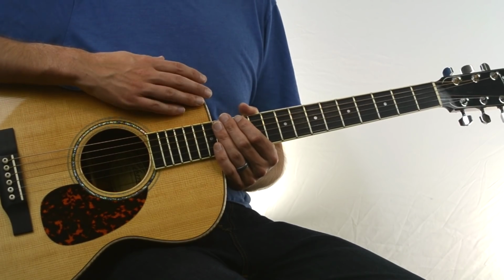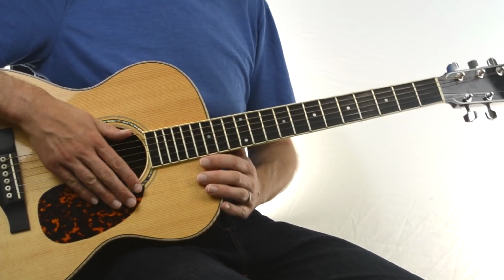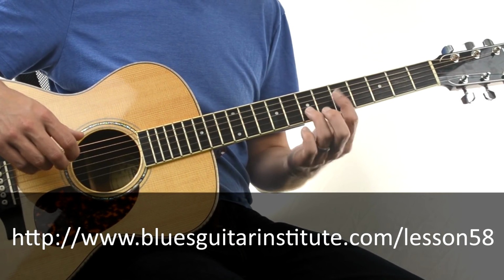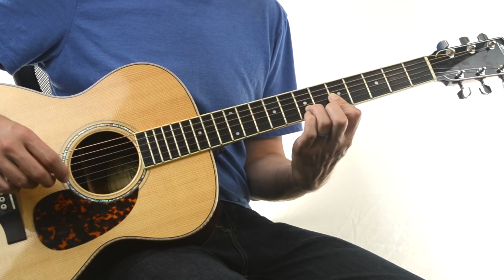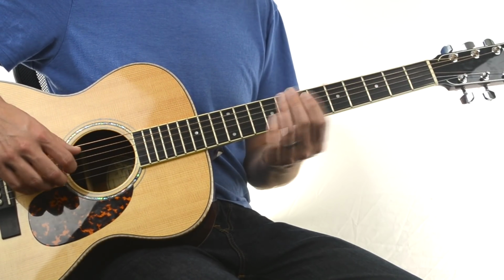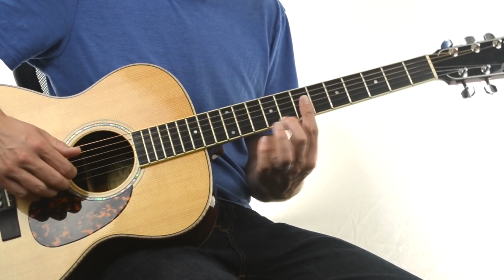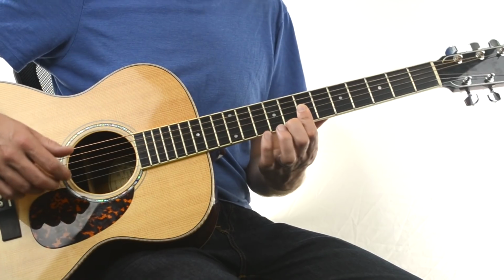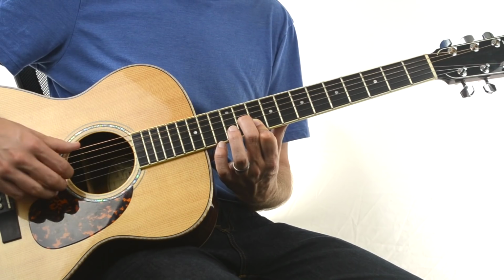Seven D and D7 Chord Shapes for the Acoustic Fingerpicker | Tuesday Blues #058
Twelve Bar Blues Slide Lesson

The easiest alternate tuning to wrap my head around is Dropped D. It only requires detuning one string (the low 6th string) down a whole step from E to D.

Not long ago, I regarded Dropped D tuning as a strictly metal and hard rock tuning. But, after digging in to old blues over the past few years, I hear it used frequently by great blues pickers. The most notable dropped D tune that comes to mind is Blind Boy Fuller's great song, Statesboro Blues.

In this lesson, we'll spend a quick second covering how to tune your guitar to dropped D and then we'll look at 7 different D and D7 chord shapes that work incredibly well for acoustic fingerpickers in Dropped D.

Check out the lesson and learn how to grab the tab for a fingerpicking exercise or two by clicking on this link:

Have fun and keep picking!

Make Sure You Get Every One of the Tuesday Blues Lessons